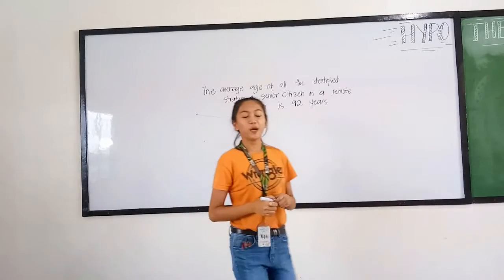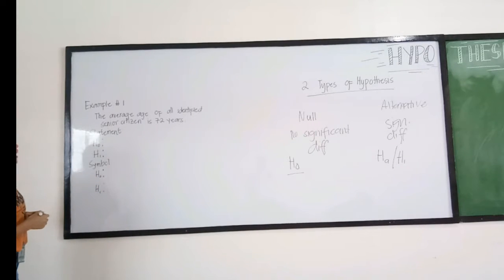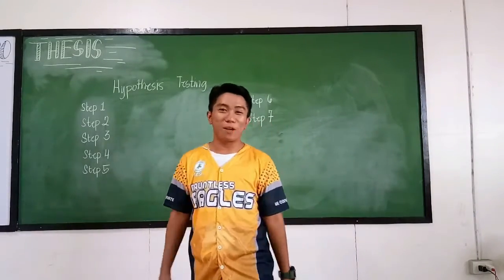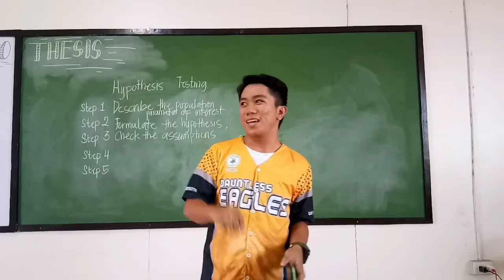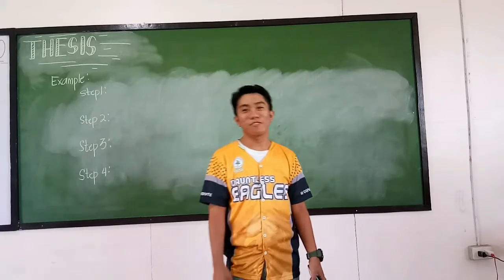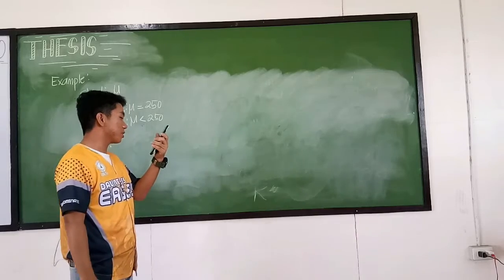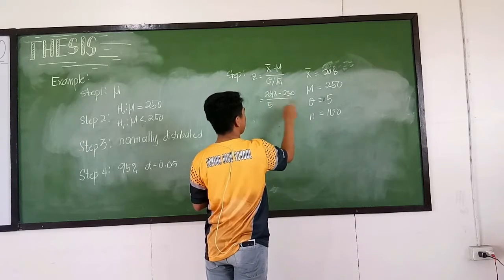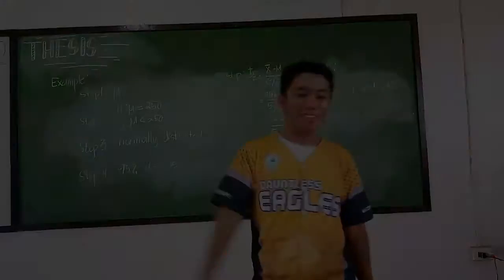Hypothesis Testing | walang kakwenta-kwenta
#1 Trending